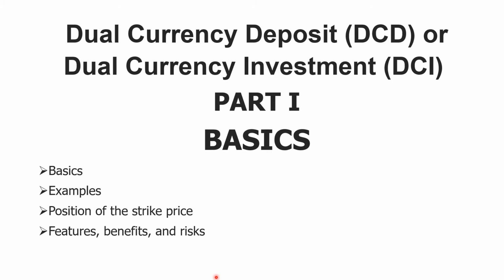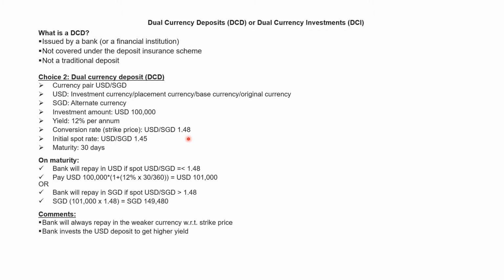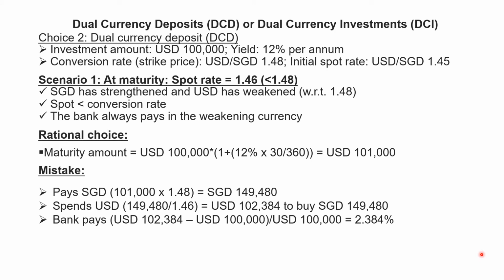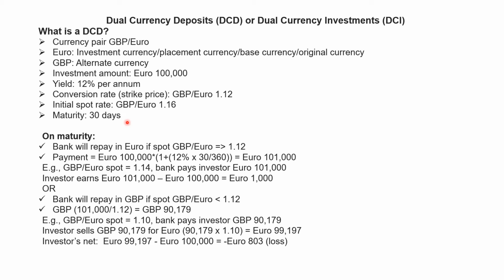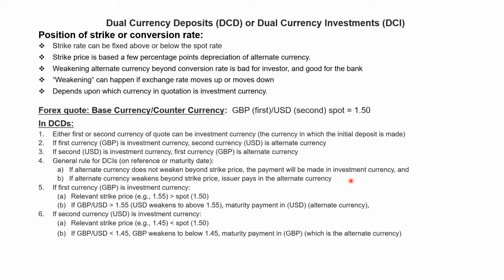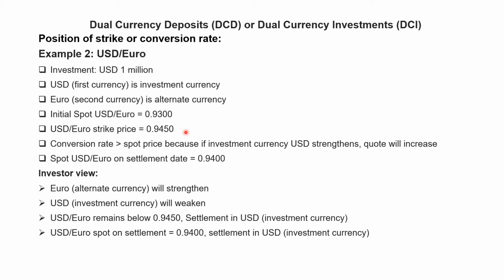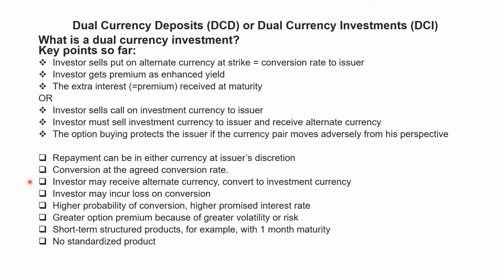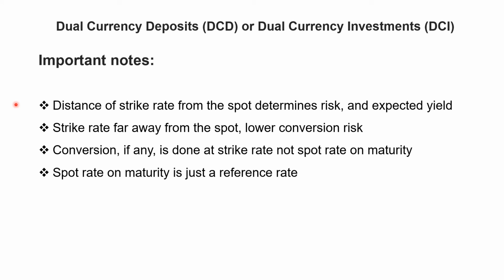Dual Currency Deposit (DCD) or Dual Currency Investment (DCI): Basics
This video is the first one in the 4 part series on a structured product called Dual Currency Deposit (DCD) or Dual Currency Investment (DCI). If you have any questions, please write in the comments section. Thanks and happy learning.

The links for all the videos in this 4-part series are as follows: